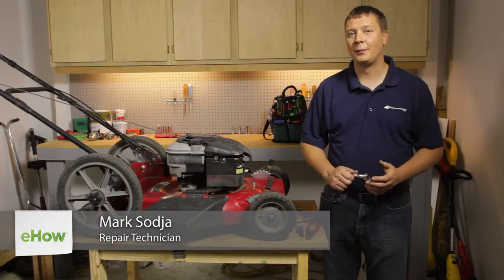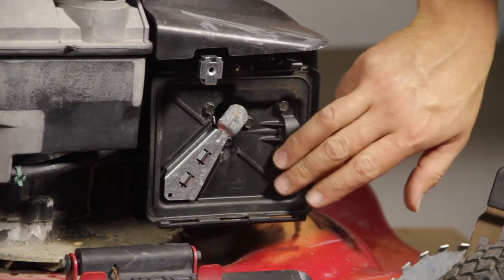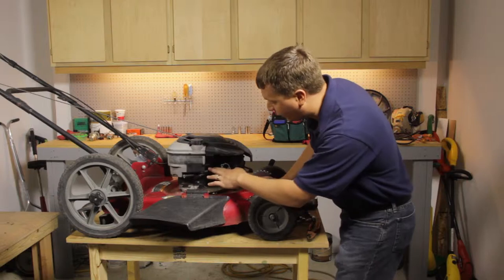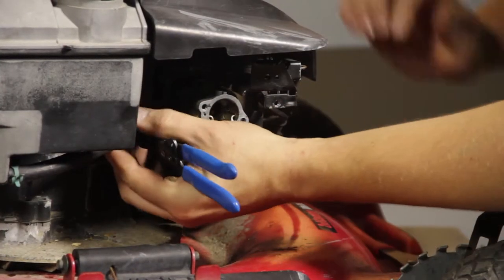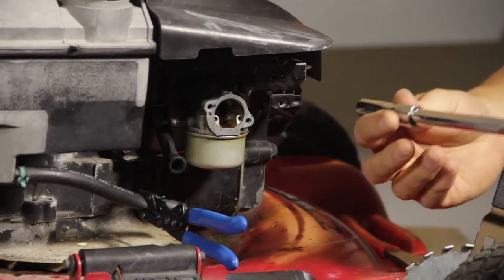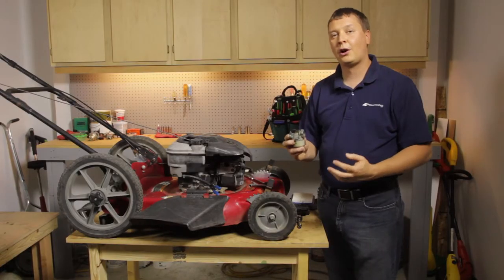Removing the Carburetor of a Lawnmower : Lawnmower Maintenance & Repair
Removing the carburetor of a lawnmower is going to require you to remove a few other parts as well, like the air cleaner cover. Remove the carburetor of a lawnmower with help from the star of the eReplacementParts.com DIY video repair series in this free video clip.

Series Description: If you take good care of your lawnmower, it in turn will allow you to take good care of your yard. Get tips on the basics of lawnmower maintenance and repair with help from the star of the eReplacementParts.com DIY video repair series in this free video series.